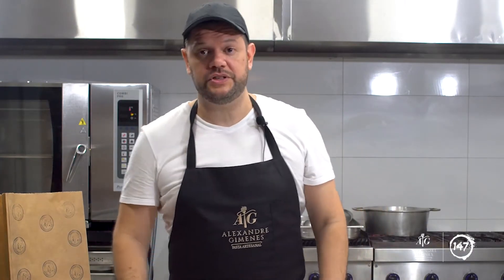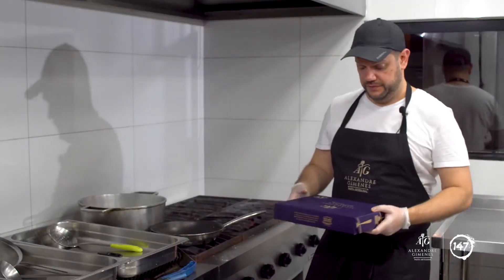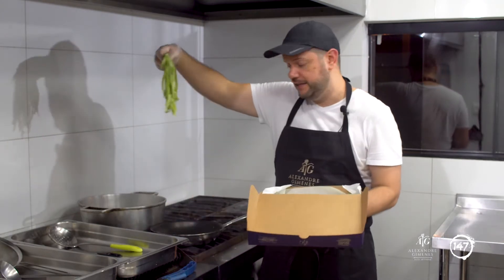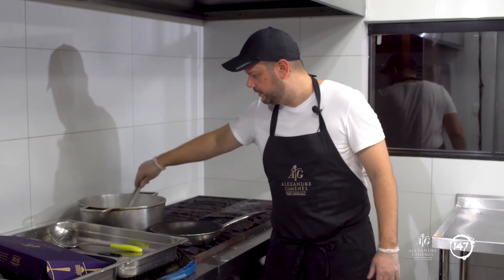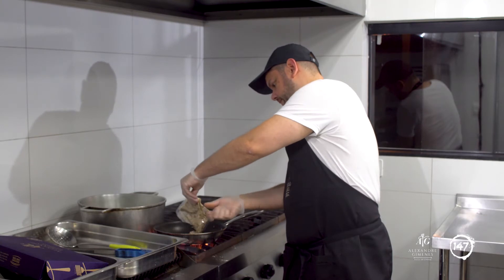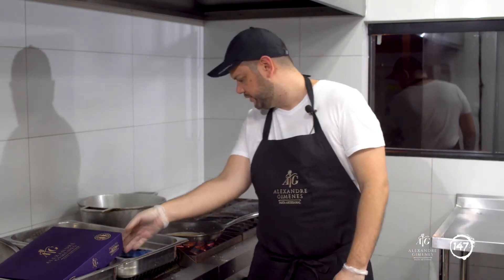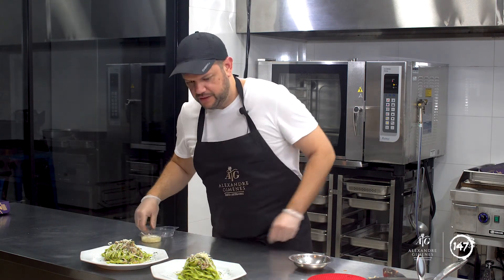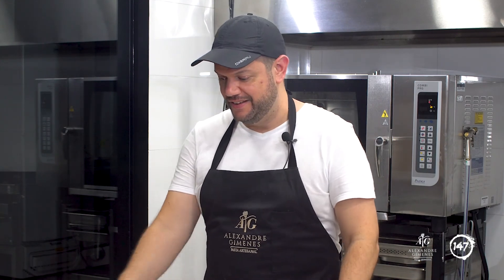Tagliatelle Verde + Molho Funghi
O Pasta Artesanal foi um projeto concebido e implementado em 2020, no período em que muitas famílias estavam em casa. Idealizamos levar ao conforto do lar, massas de excelência, para serem finalizadas na hora de servir. Realizamos com enorme prazer e satisfação, durante três meses, o preparo de kits, que eram acompanhados com as instruções para preparo e um QR Code para que nossos clientes assistissem aos vídeos, gravados especialmente para auxiliar na finalização dos pratos.

obs: os vídeos desta playlist não são de receitas completas, mas sim de finalização dos preparos com os itens do kit que nossos clientes recebiam em suas casas.

1) Em uma panela larga ou funda, ferva 3 litros de água. Coloque sal na água após ferver, apenas, como se fosse temperar a água.
2) Aqueça o molho funghi em fogo baixo, até iniciar a fervura. Mantenha aquecido.
3) Adicione o tagliatelle na água fervente e com um garfo, mexa delicadamente, para soltar bem. Após o retorno da fervura, cozinhe por aproximadamente 2 minutos.
4) Escorra bem a massa e coloque diretamente no molho. Se necessário, adicione uma concha de água do cozimento da massa. Misture muito bem!
5) Disponha a massa nos pratos e finalize com o queijo parmesão ralado! Sirva imediatamente. Bom apetite!!